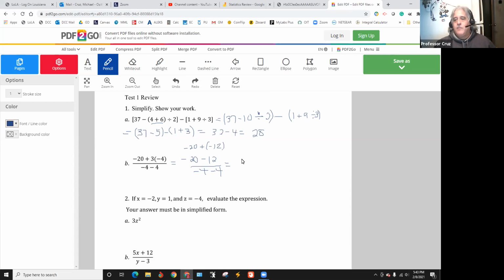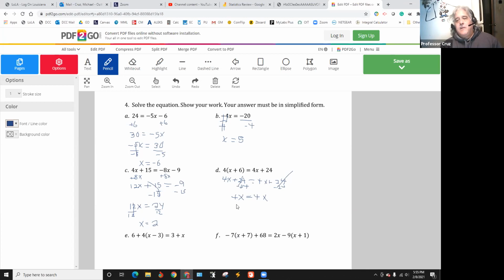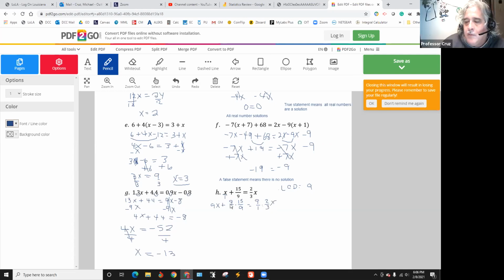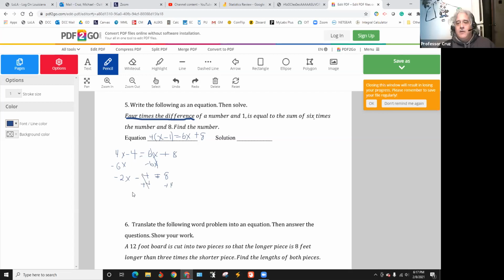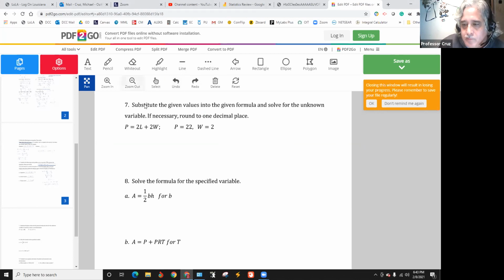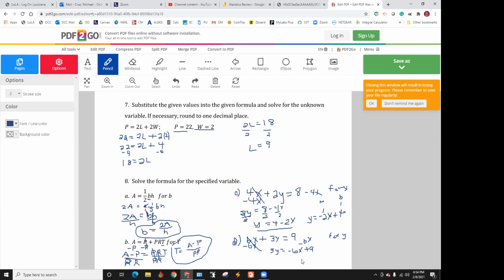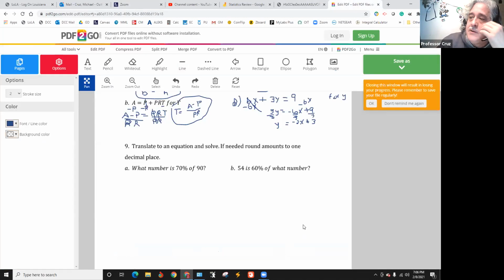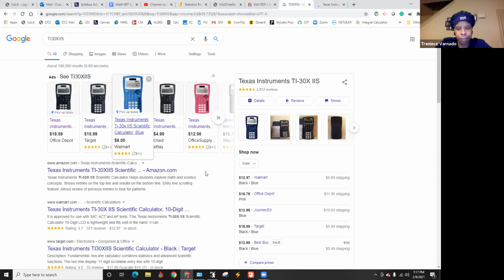Intensive Intermediate Algebra - Test 1 Review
Operations on integers, solving equations and formulas, applications, and percent problems.